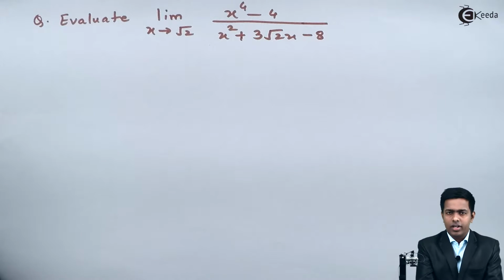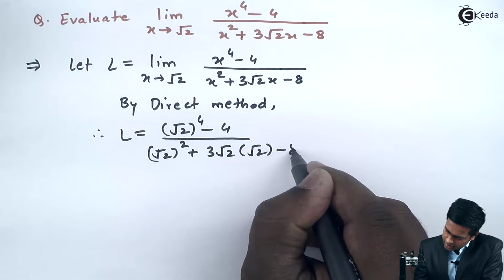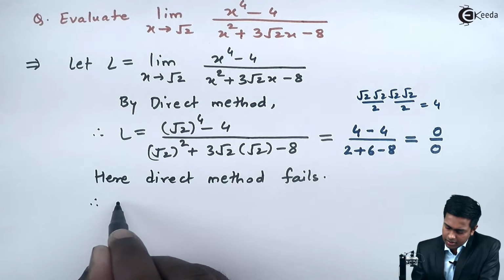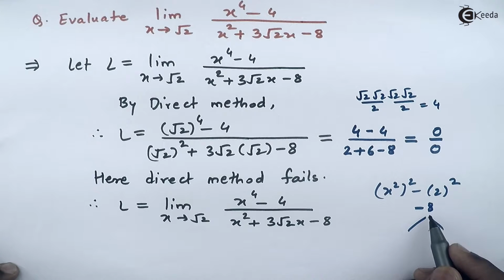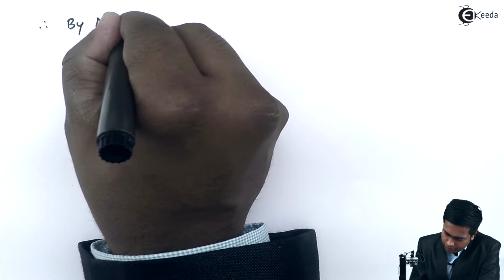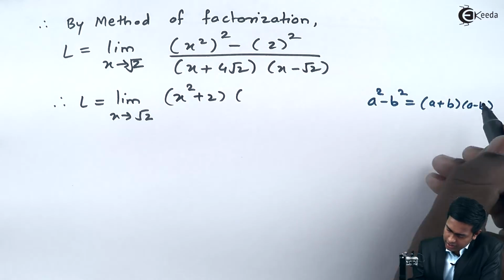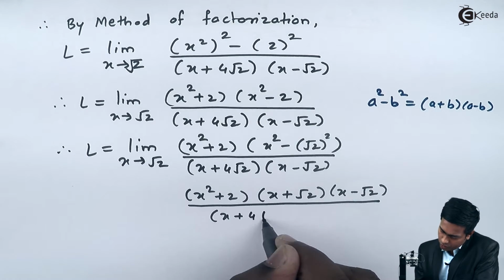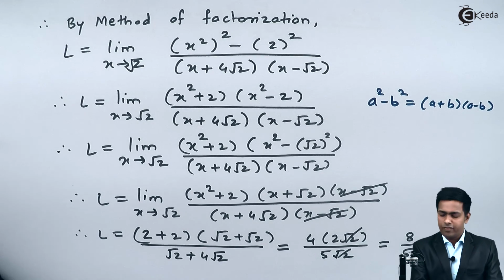Problem No.7 on Method of Factorisation to find Limit | Ekeeda.com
"Limit by factorisation method:

Finding a limit by factoring is a technique to finding limits that works by cancelling out common factors. This sometimes allows us to transform an indeterminate form into one that allows for direct evaluation.

In mathematics, a direct limit (also called inductive limit) is a colimit of a ""directed family of objects"". We will first give the definition for algebraic structures like groups and modules, and then the general definition, which can be used in any category.

Limit:
The idea of a limit in mathematics. For specific uses of a limit, see Limit of a sequence and Limit of a function. In mathematics, a limit is the value

In mathematics, the limit of a function is a fundamental concept in calculus and analysis concerning the behavior of that function near a particular input.

Formal definitions, first devised in the early 19th century, are given below. Informally, a function f assigns an output f(x) to every input x. We say the function has a limit L at an input p: this means f(x) gets closer and closer to L as x moves closer and closer to p. More specifically, when f is applied to any input sufficiently close to p, the output value is forced arbitrarily close to L. On the other hand, if some inputs very close to p are taken to outputs that stay a fixed distance apart, we say the limit does not exist.

The notion of a limit has many applications in modern calculus. In particular, the many definitions of continuity employ the limit: roughly, a function is continuous if all of its limits agree with the values of the function. It also appears in the definition of the derivative: in the calculus of one variable, this is the limiting value of the slope of secant lines to the graph of a function.

In mathematics, a limit is the value that a function or sequence ""approaches"" as the input or index approaches some value.[1] Limits are essential to calculus (and mathematical analysis in general) and are used to define continuity, derivatives, and integrals.

The concept of a limit of a sequence is further generalized to the concept of a limit of a topological net, and is closely related to limit and direct limit in category theory.

the limit inferior and limit superior of a sequence can be thought of as limiting (i.e., eventual and extreme) bounds on the sequence. They can be thought of in a similar fashion for a function (see limit of a function). For a set, they are the infimum and supremum of the set's limit points, respectively. In general, when there are multiple objects around which a sequence, function, or set accumulates, the inferior and superior limits extract the smallest and largest of them; the type of object and the measure of size is context-dependent, but the notion of extreme limits is invariant. Limit inferior is also called infimum limit, liminf, inferior limit, lower limit, or inner limit; limit superior is also known as supremum limit, limit supremum, limsup, superior limit, upper limit, or outer limit."

Happy Learning : )